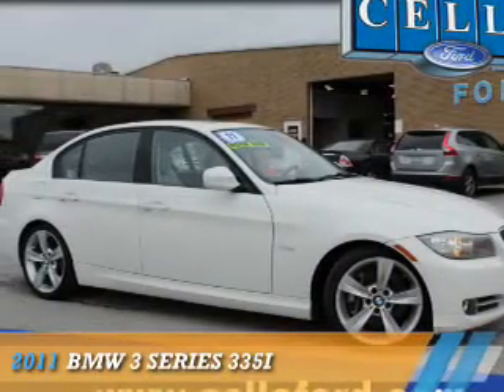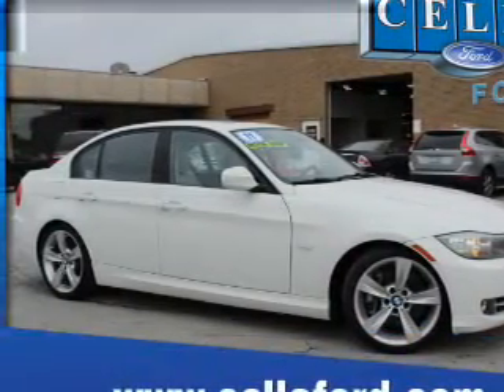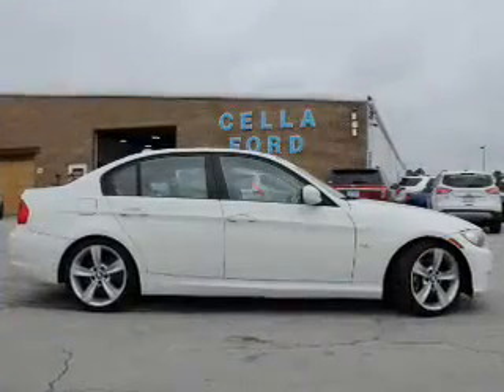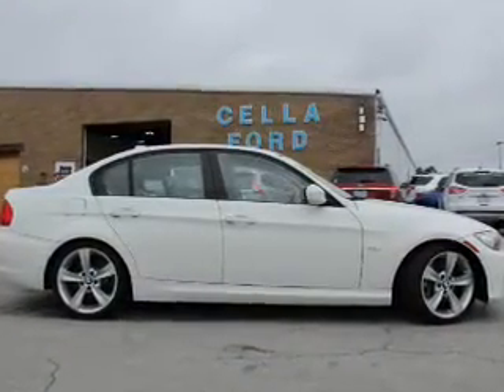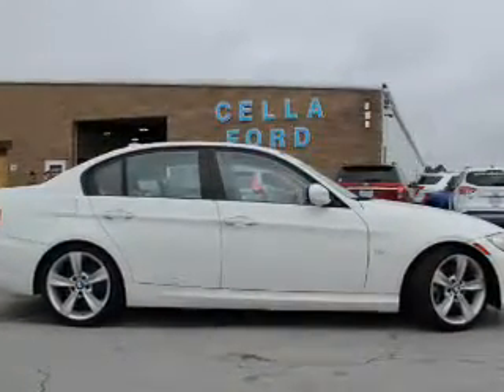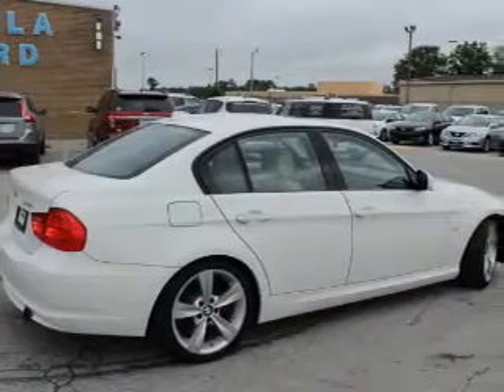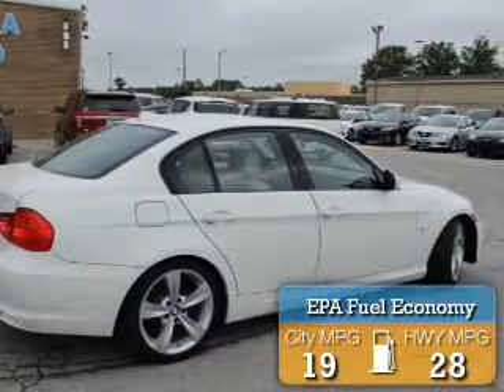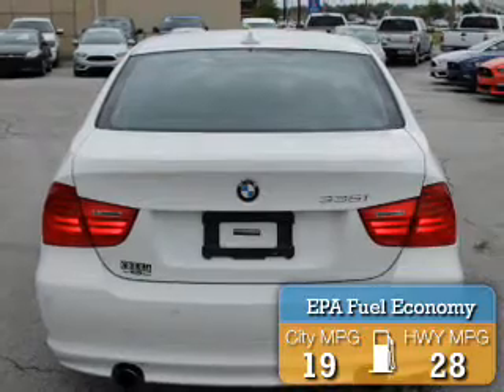2011 BMW 3 Series T3797A - New Bern NC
Year: 2011
Make: BMW
Model: 3 Series
Trim: 335i
Engine: 3.0 liter 6 Cylindercylinder RWD
Transmission: Automatic
Color: White
Mileage: 79945
Address:
VIN:WBAPM5C53BE577468